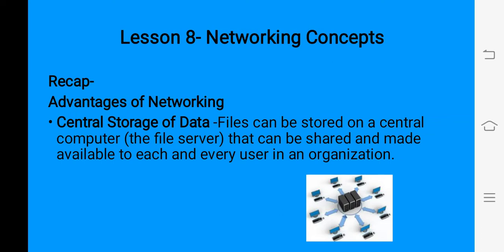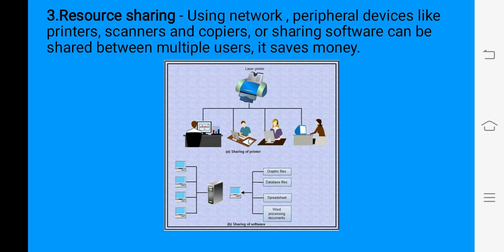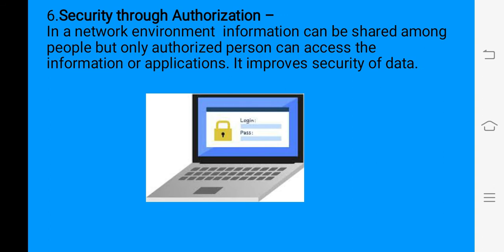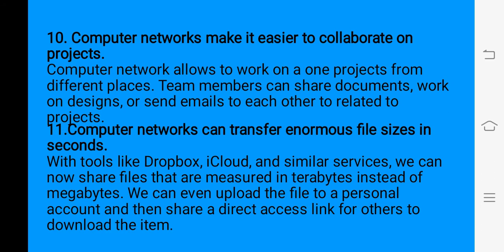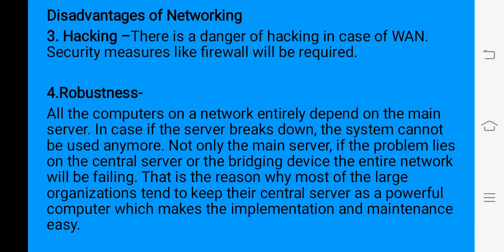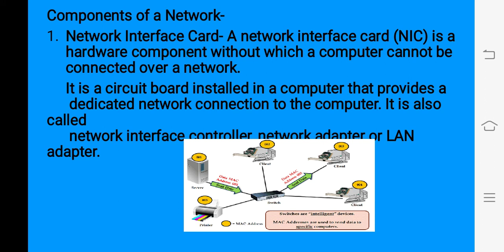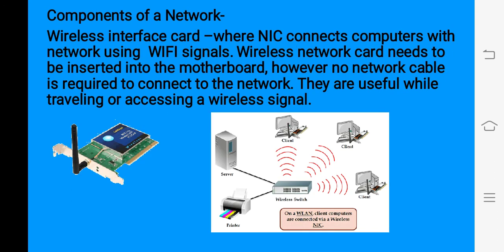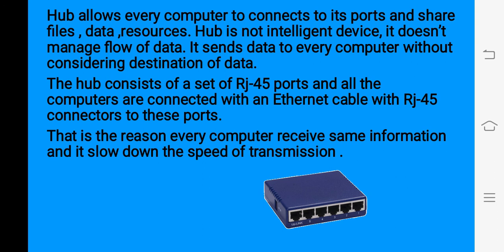Networking Part 3 Class 8